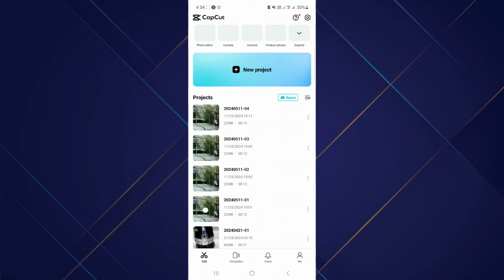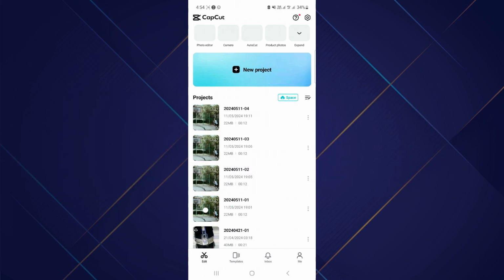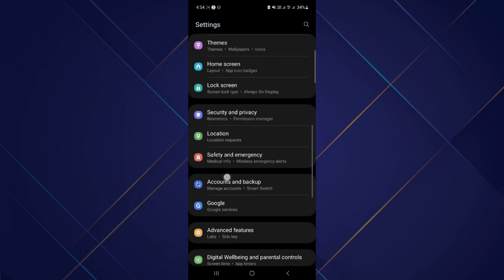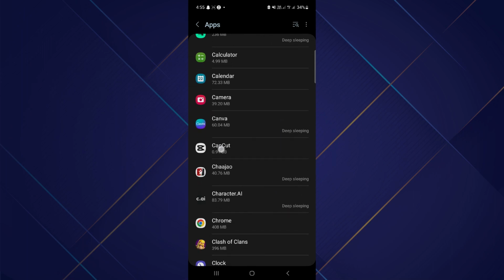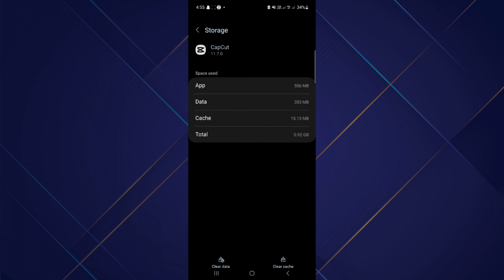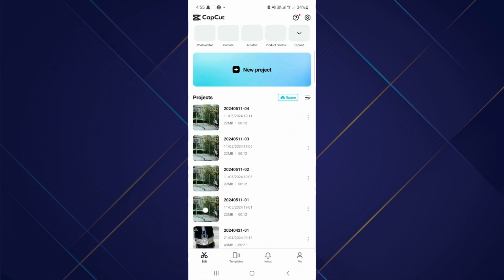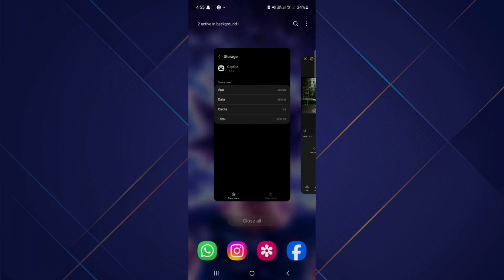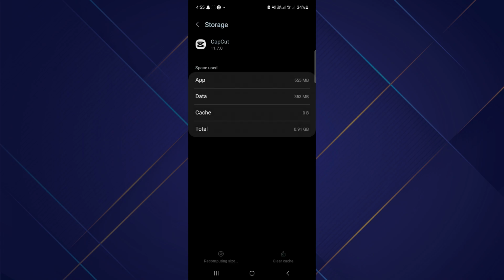How to Fix Capcut Smooth Slow Motion Not Working | Step by Step (2024)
How to Fix Capcut Smooth Slow Motion Not Working

In this video I'll show you how to Fix Capcut Smooth Slow Motion Not Working. The method is very simple and clearly described in the video. Follow all of the steps & Fix Capcut Smooth Slow Motion Not Working